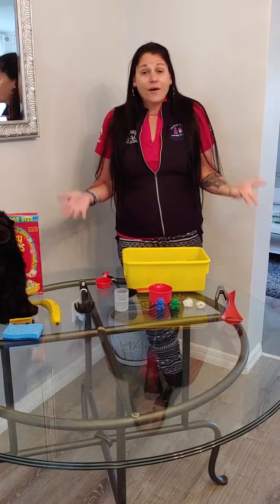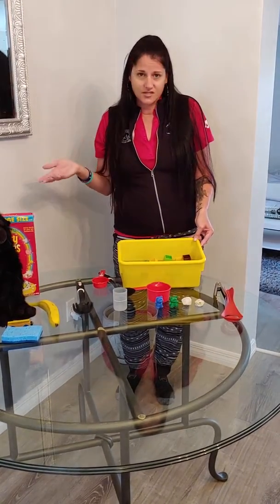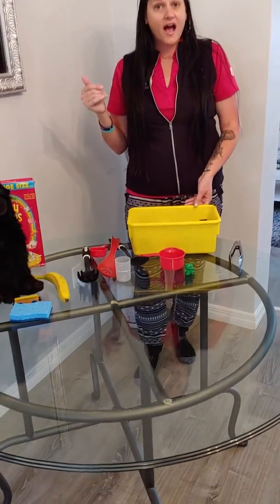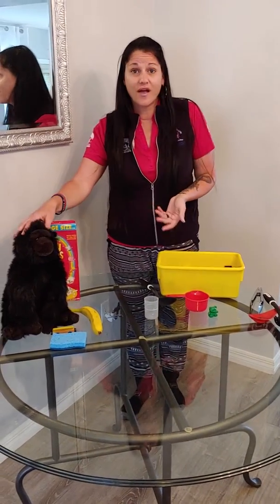Room 2- Water Activity